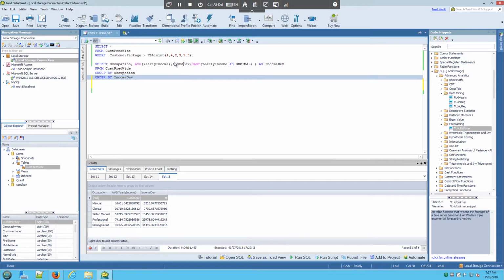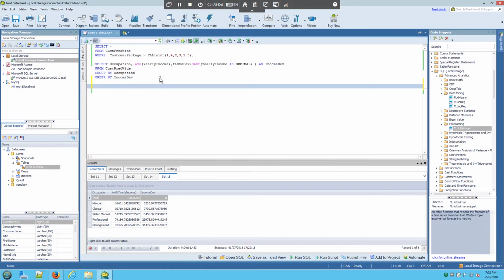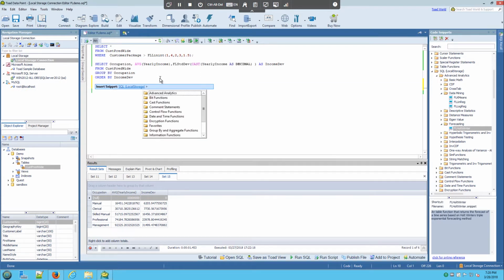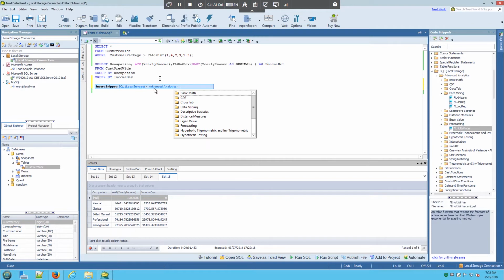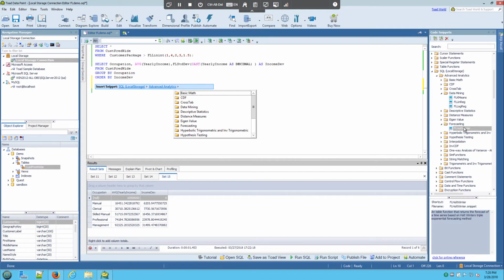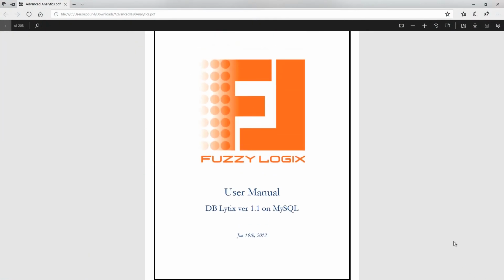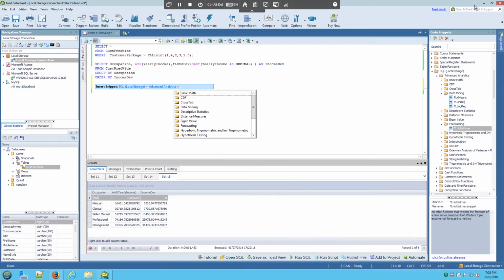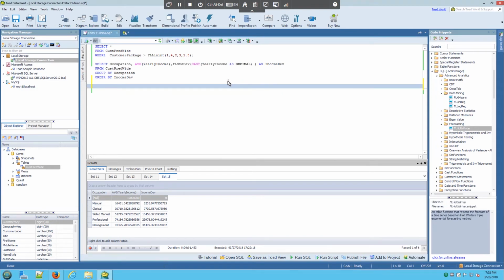Toad Data Point Professional with analytics edition demo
Trying to decide between Toad Data Point editions? Watch this Toad Data Point Pro with analytics product demo to review features.